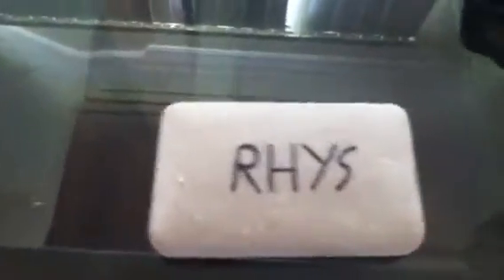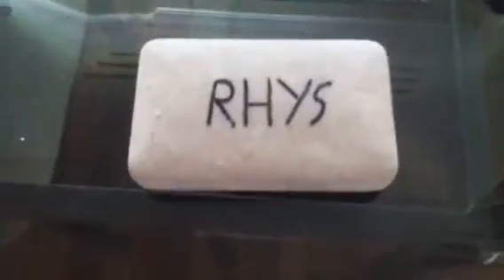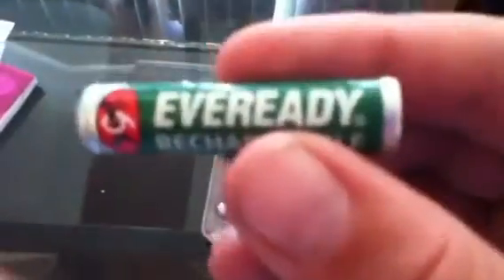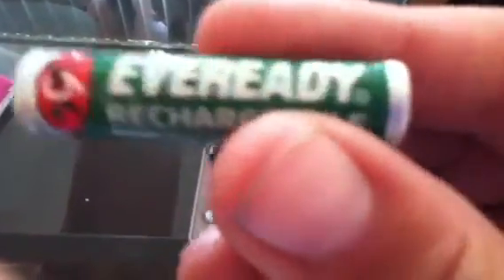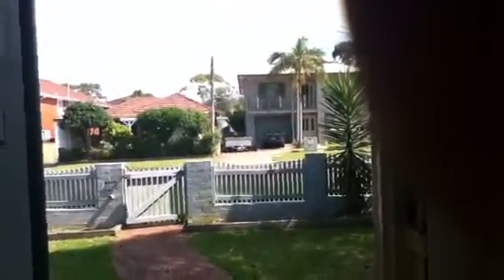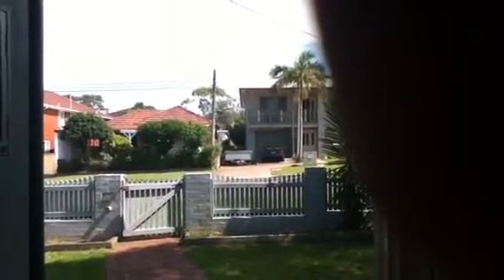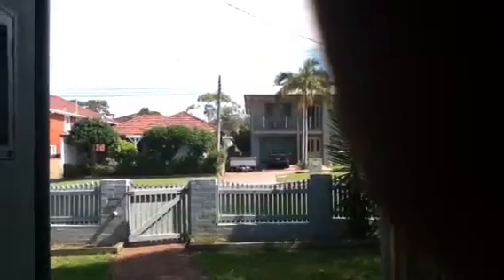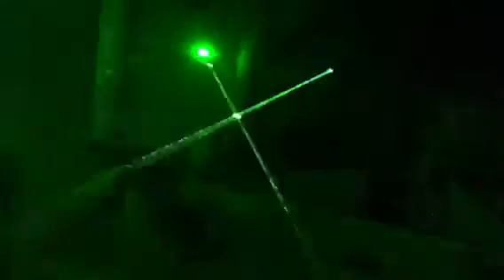Unboxing 1mw green laser